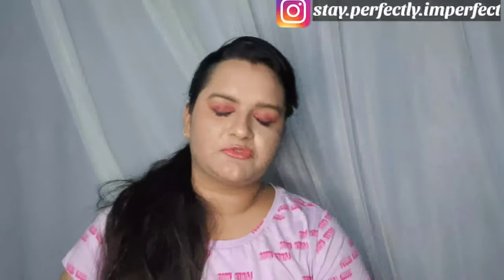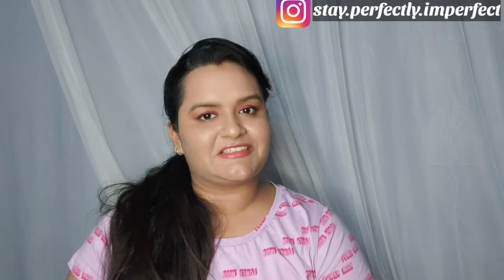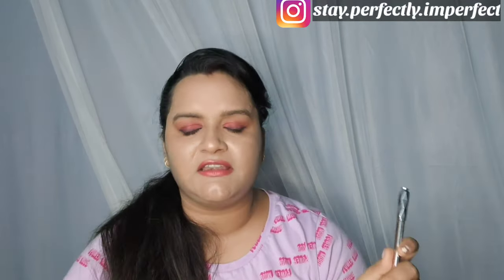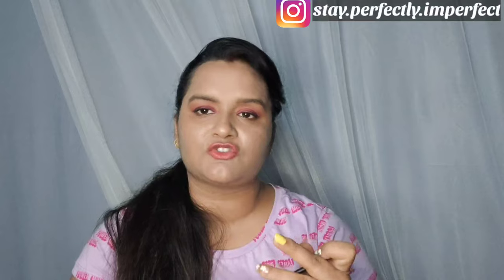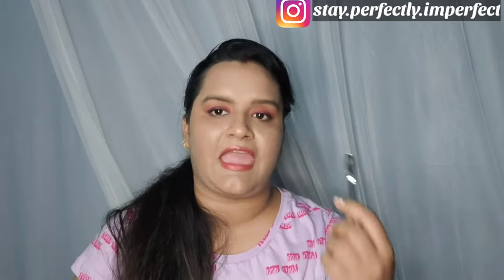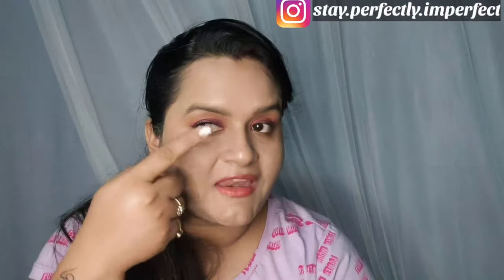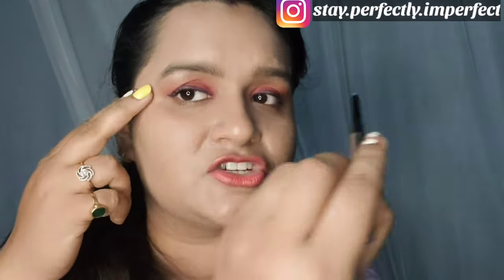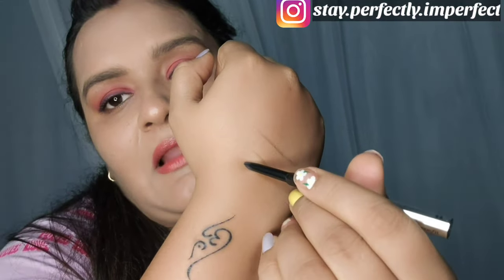Benefit Goof Proof Brow Pencil Mini | Shade-6 Cool Soft Black | Review & Demo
As many of you have requested to review about Benefit Goof Proof Brow Pencil, so here I am.

Product Link:
1)Benefit Cosmetics Goof Proof Eyebrow Pencil Mini - 6 Cool Soft Black